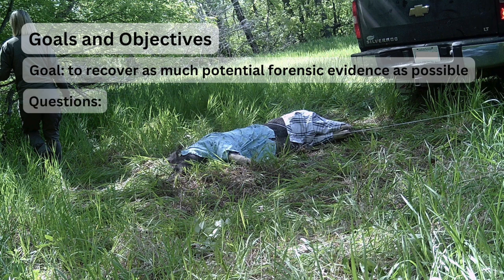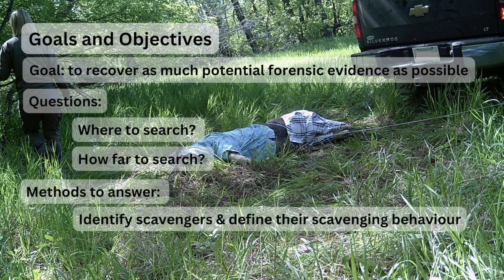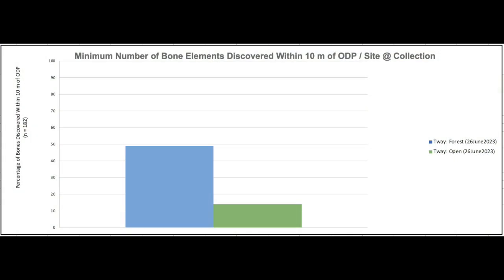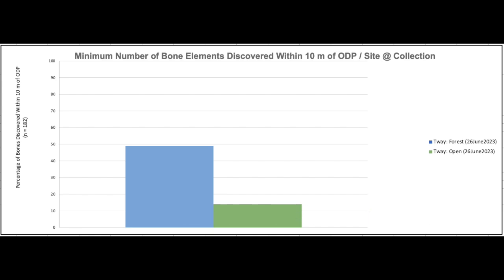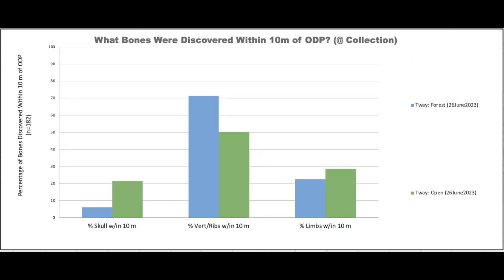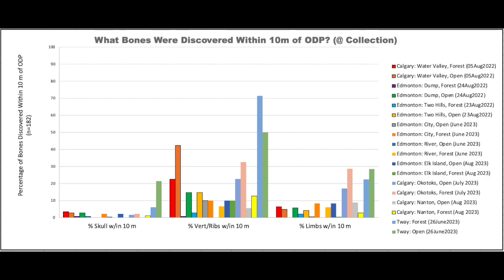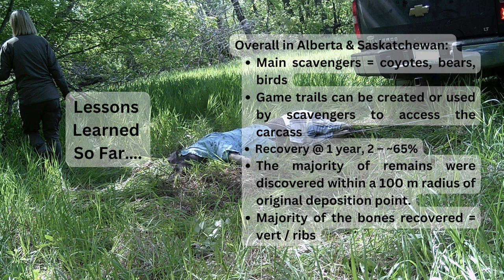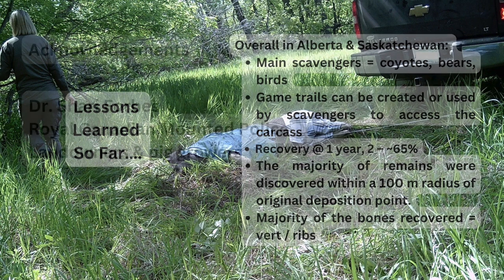Video Tway SK Open 2022 23 final 20Oct2024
This video is part of the Scattered podcast series.

This video is a summary of our preliminary research findings regarding the scattering and scavenging of a human analogue (pig) in an open canopied environment in Saskatchewan, Canada.

This pig was placed on June 4, 2022. No preliminary search was performed. The remains were collected and the site cleaned up on June 26  2023. This video is summary of what occurred over this year.

Three cameras were placed around the pig carcass to capture possible scavengers and their interaction with the carcass. At this site, we photographed the following animals:
- coyote
- turkey vulture

The first scavenger noted on site was a turkey vulture. The turkey vultures appeared to scavenge by day as coyotes scavenged by night. Scavenging began within about two weeks after the carcass was placed on site.

The remains were predominantly scattered east from the Original Deposition Point (ODP), with elements dragged west and north. No trackers were used on this carcass.

Preliminary results of all our 2021-23 Alberta sites indicate that 2 - 65% of remains were discovered after the sites were scavenged and the remains were scattered. At this site, approx. 15% of the remains were recovered 1 year after we deposited the carcass.

What does this mean for searchers?
Preliminary results suggest that:
- game trails are key to discovering scattered remains
- a diverse array of scavengers may interact with a carcass causing many factors to be introduced into the destruction and scattering of the remains
- it is more likely that bone fragments rather than whole skeletal elements will be left
- scavengers may drag a carcass in different directions over the course of scavenging. This change in direction at different times may influence the dispersal of the remains.